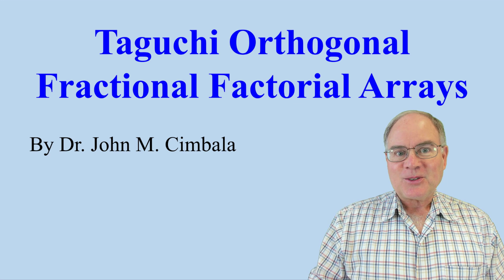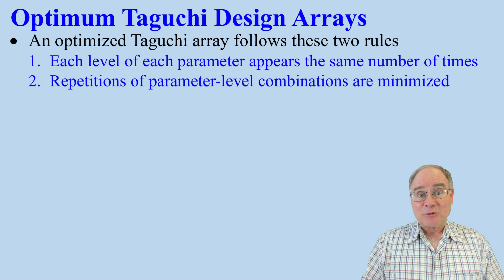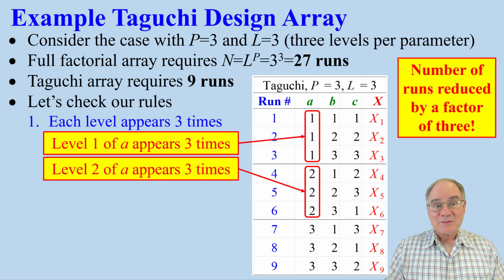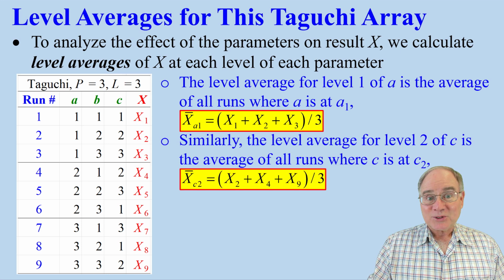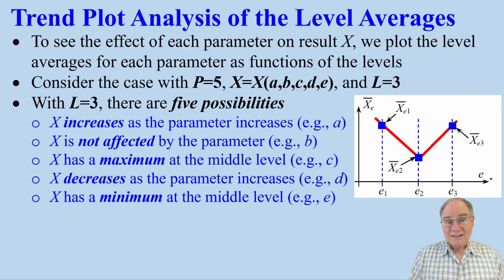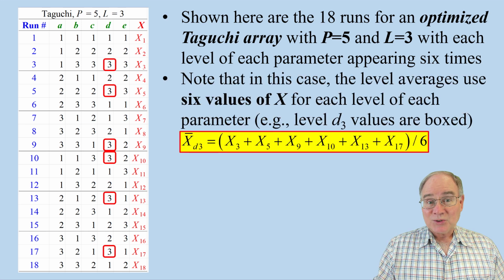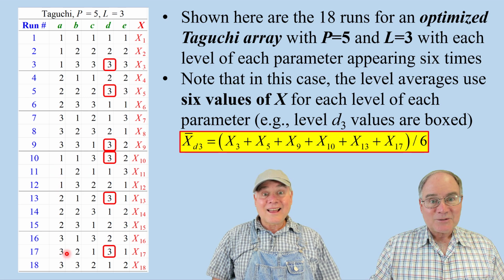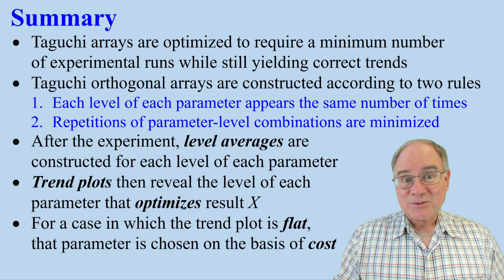Taguchi Orthogonal Fractional Factorial Arrays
In this 7-minute video, Professor Cimbala explains the two main rules by which Taguchi optimized orthogonal test arrays or test matrices are constructed. He illustrates these rules, along with level averages and trend plots, for three Taguchi arrays with more to follow in the next lesson.